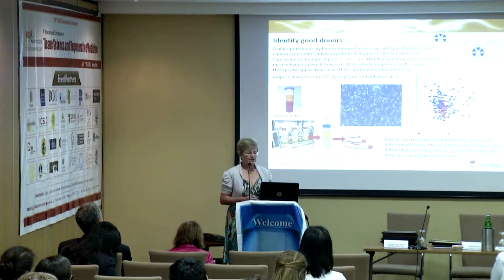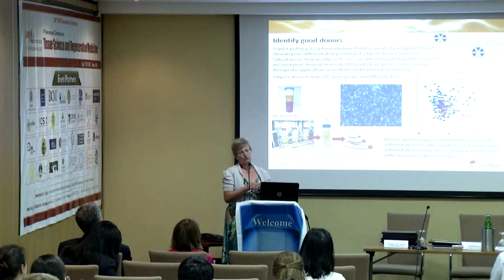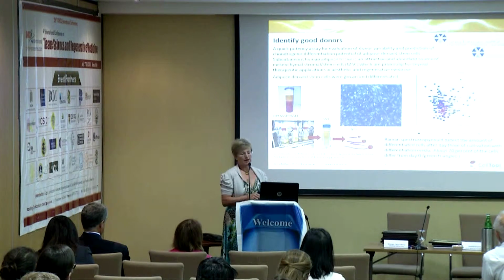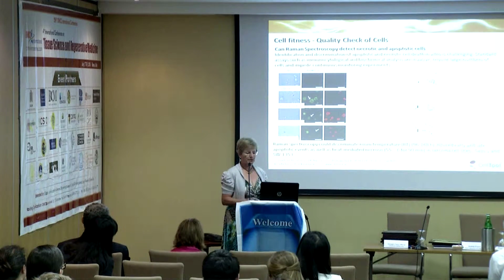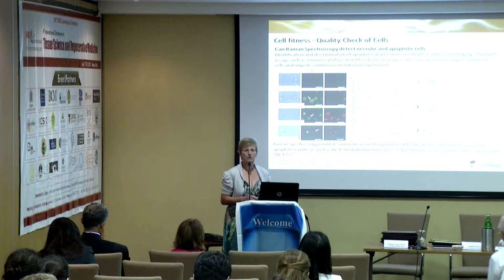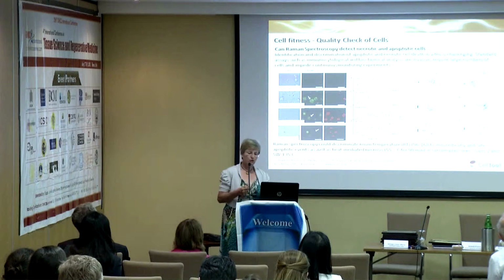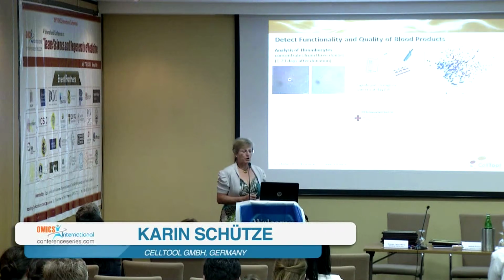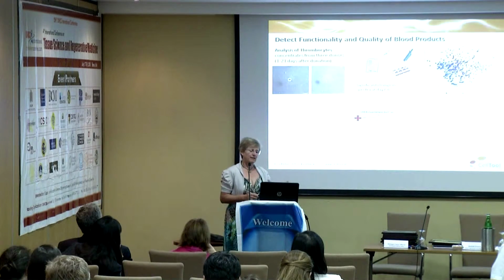Karin Schütze | Germany | Tissue Science and Regenerative Medicine 2015 | Conferenceseries LLC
4th International Conference on Tissue Science and Regenerative Medicine July 27-29, 2015 Rome, Italy

Quality assurance for cell based therapeutics in 2D and 3D products